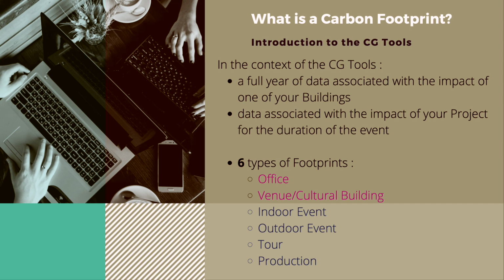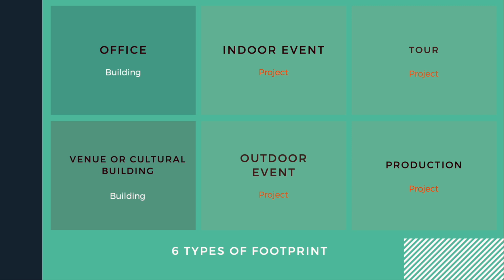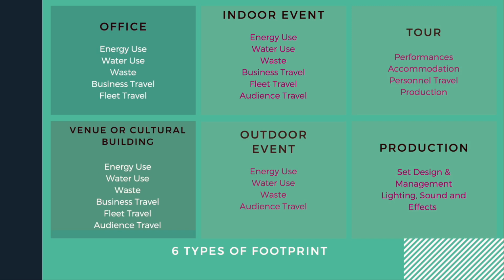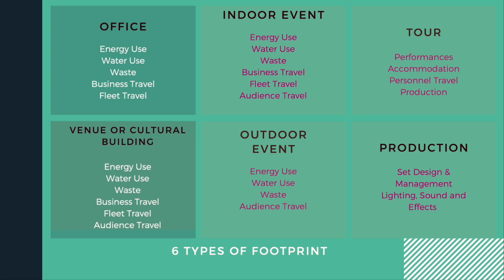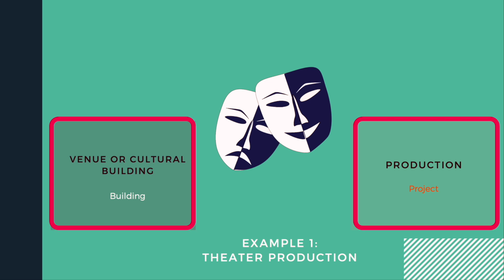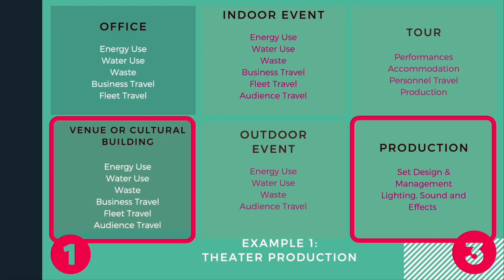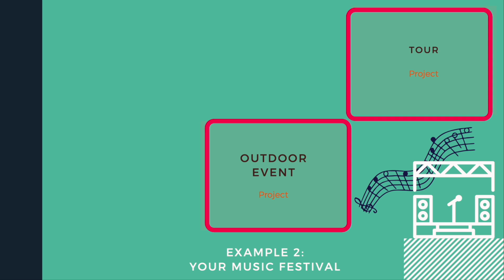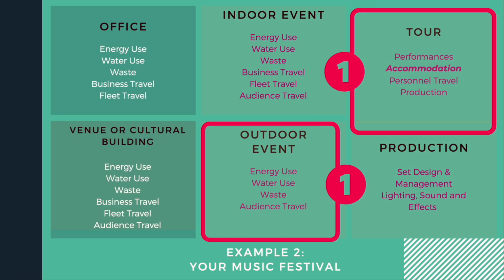Training Video 5 - How To Combine Footprints